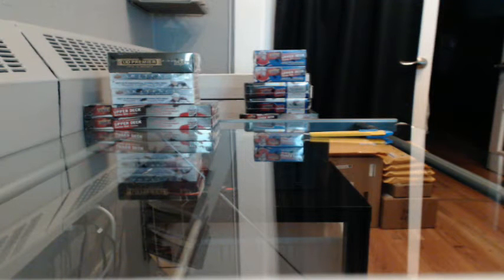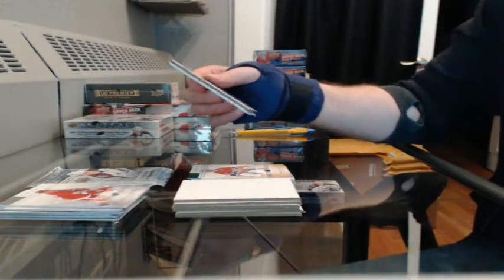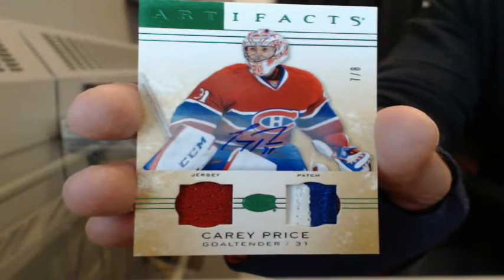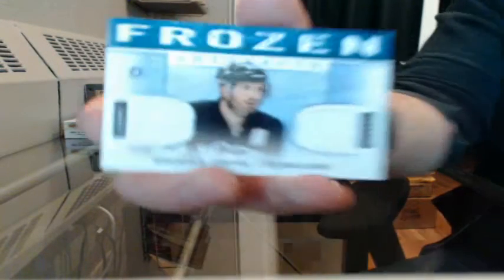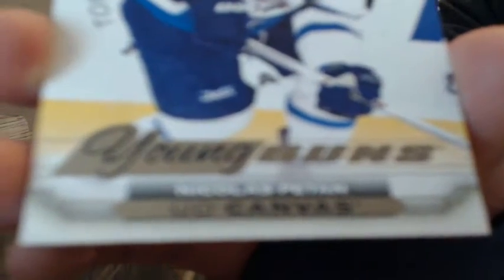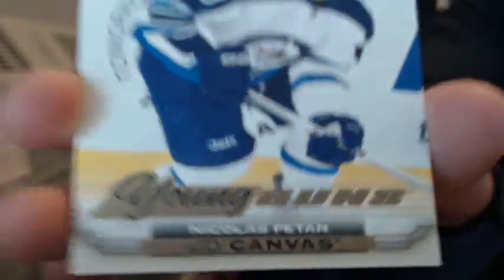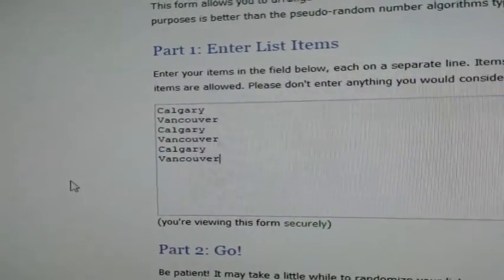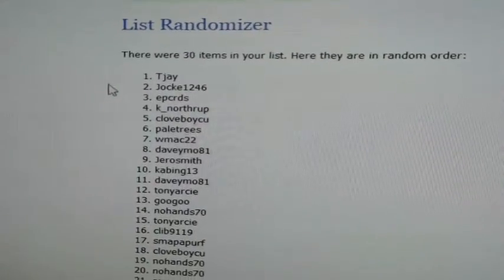Triple Threat Team Select Break #94